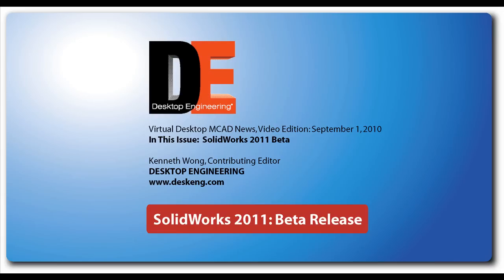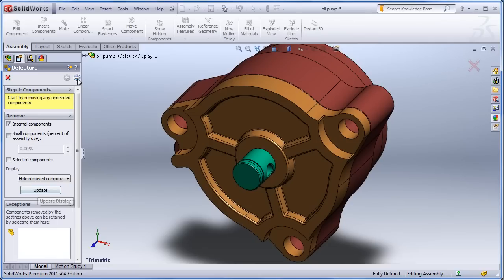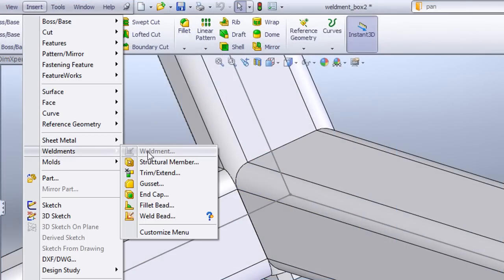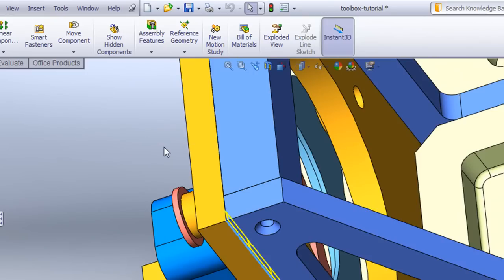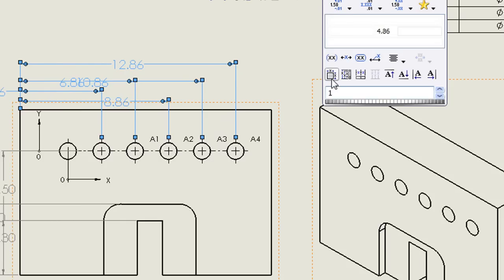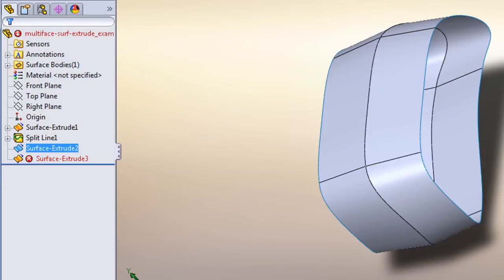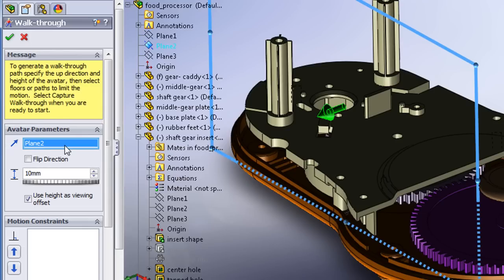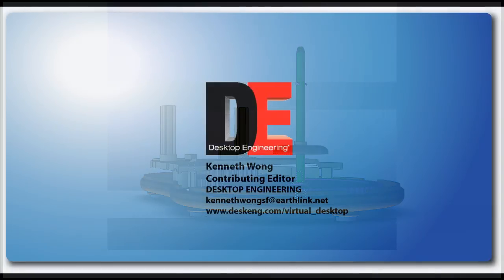SolidWorks2011Beta.wmv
Virtual Desktop MCAD News, Video Edition: September 1
In This Issue: Highlights of SolidWorks 2011 Beta
by Desktop Engineering magazine, contributing editor Kenneth Wong